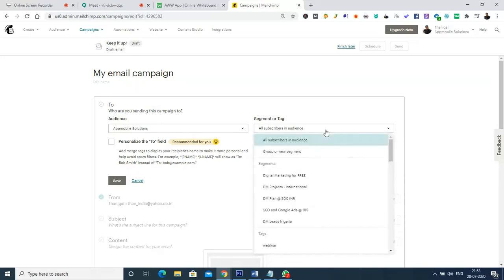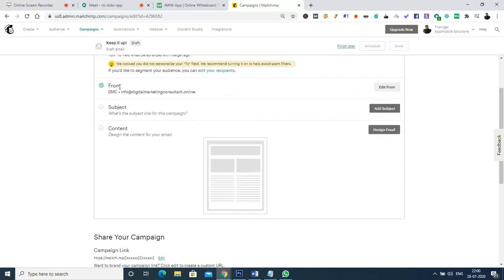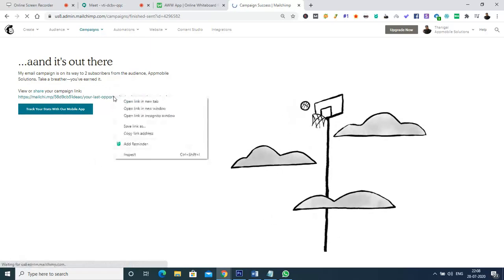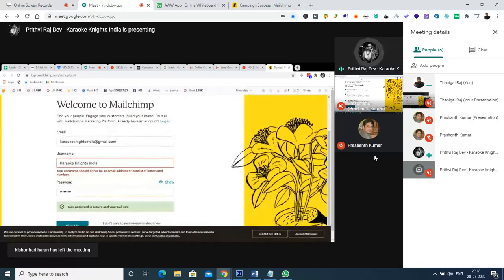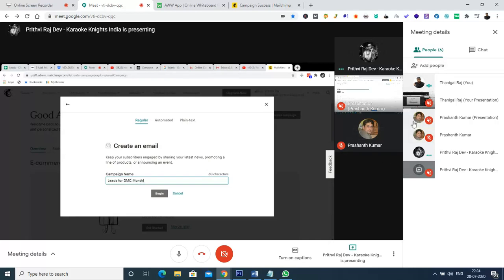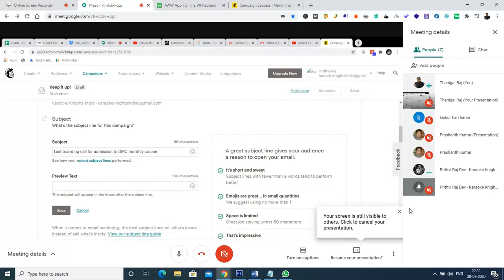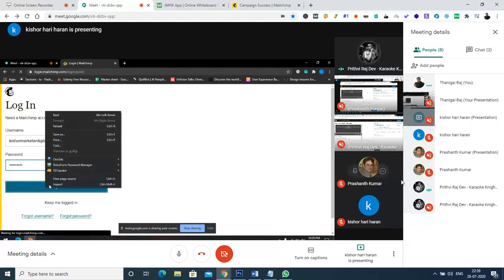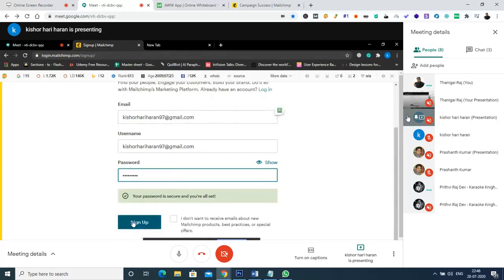How to send your first email from mailchimp